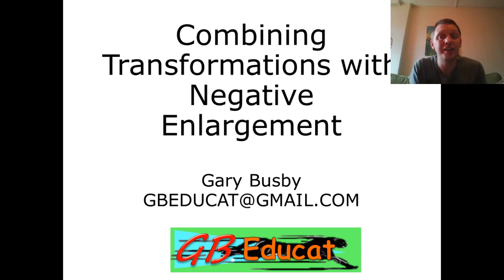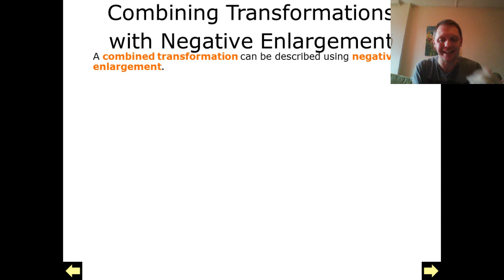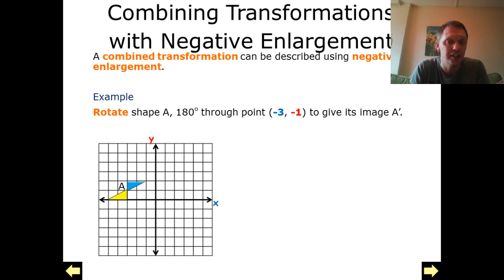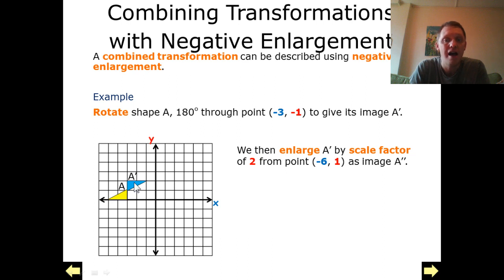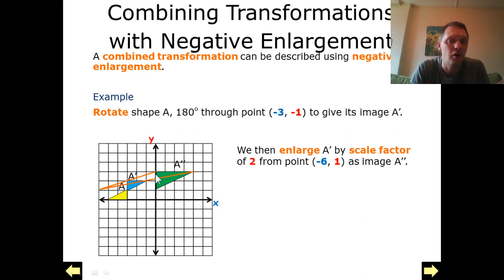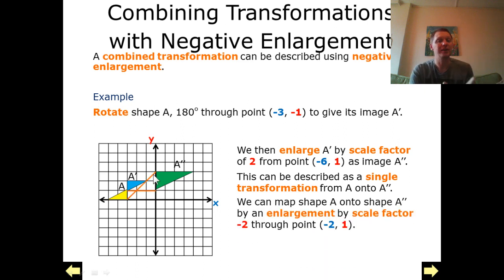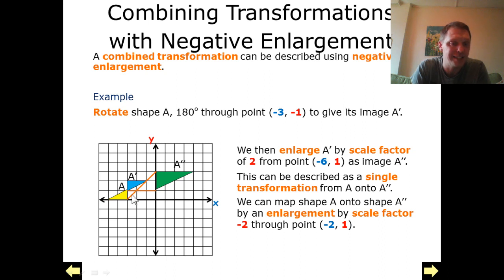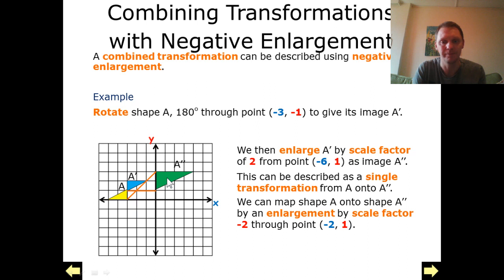GG84 Combining Transformations with Negative Enlargement 4